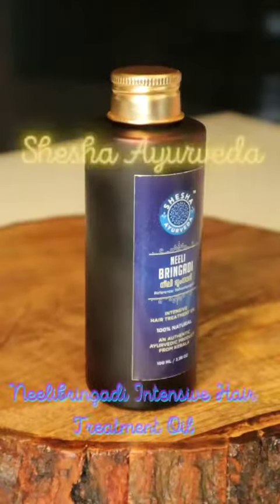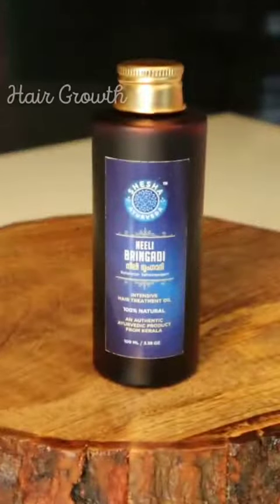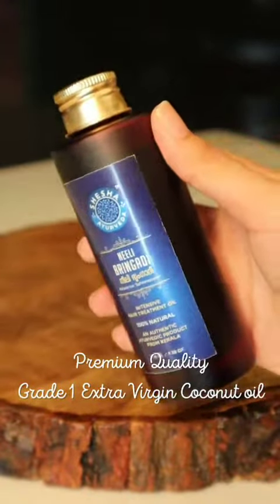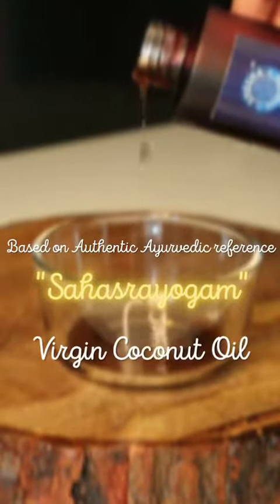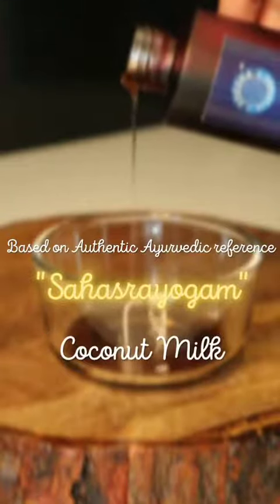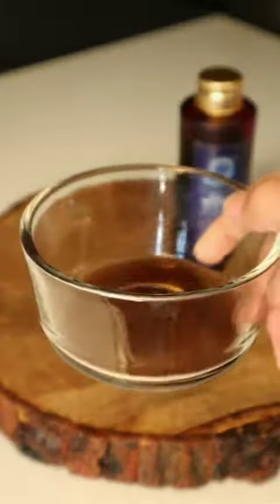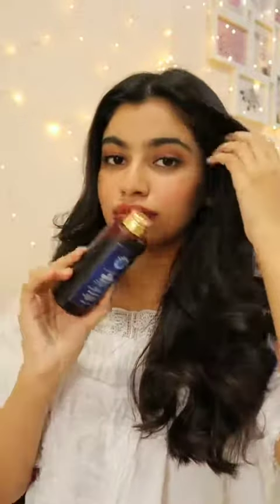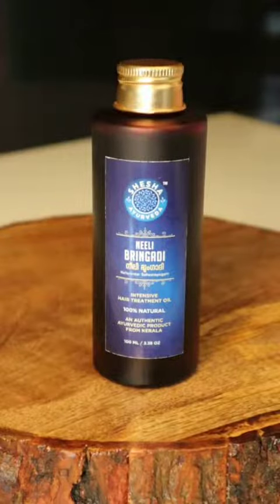Best Ayurvedic Hairoil for hair growth and hairfall control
NeeliBringadi” is a recommended hair treatment oil prescribed in Ayurveda for hair growth, premature greying, prevent hair loss and dandruff. Here's a powerful hair oil from Shesha Ayurveda to treat your hair naturally.
Our PromiseOfNeelibringadi
Our Neeli Bringadi Intensive Hair Treatment Oil is made using premium Extra Virgin Coconut oil (from Kerala) and is formulated without any artificial colors, parabens, sulphates, essential oils, perfumes etc.
Excellent to control postpartum hairfall, dandruff, scalp itchiness, hairloss problems etc.
Based on Authentic Ayurvedic reference Sahasrayogam, Our Neelibringadi hair treatment oil is made of Indigo (Nilini), Bhringraj, Balloon Vine (Indravalli), Virgin Coconut Oil (premium quality Grade 1), Liquorice (Yashtimadhu), Indian gooseberry (amla), Rosary Pea Root (Kakadantika), Indian Barberry (Daruharidra), Coconut milk, Milk - Cows Milk, Goat's Milk, Bufallo's Milk & Camphor
😍Classical Ayurvedic formulation as per Sahasrayogam Reference
🚫NO ESSENTIAL OILS ARE USED IN THE FORMULATION. What you experience is the real aroma of natural herbs.
😍Controls dandruff and arrests hairfall
😍Promotes Hair Growth
😍Controls scalp itchiness and helps cool down scalp
😍Nourish Hair Roots and make it soft
*Not Vegan | Contains Milk

📌You might notice very little amount of sediment, this is completely normal considering the raw nature of the product.
📌 As the Neeli Bringadi uses pure virgin coconut oil, it starts solidifying below 24°